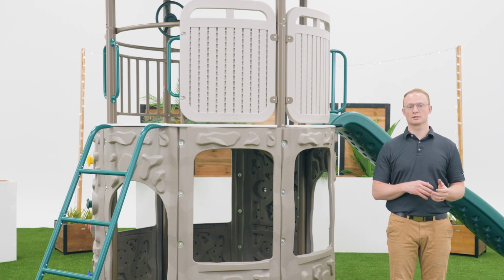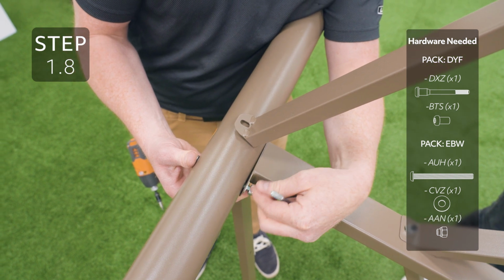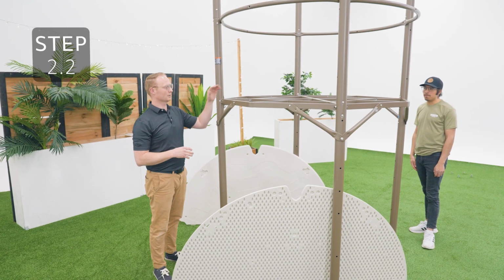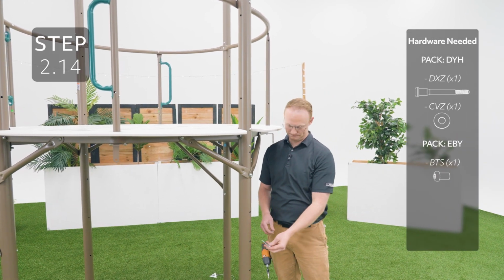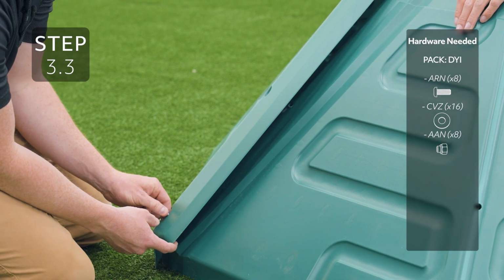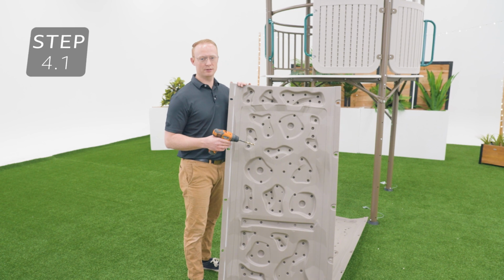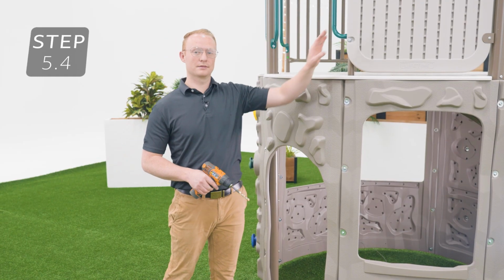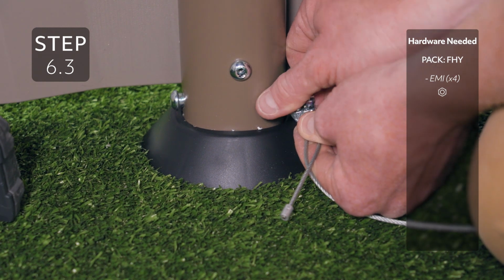Lifetime Adventure Tower™ | Lifetime Assembly Video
This is an assembly video for Lifetime Adventure Tower™

Model Associated: 91189

If you are still having assembly issues after watching the video, please give our customer service team a call for more assembly help 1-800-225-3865 Opt. 2.

To jump to a specific step, click on the time stamp associated with the step.

Intro | 00:00

Section 1 |  02:19
02:23 | Step 1.1
02:38 | Step 1.2
03:02 | Step 1.3
03:18 | Step 1.4
04:29 | Step 1.5
04:43 | Step 1.6
05:04 | Step 1.7
05:22 | Step 1.8
05:47 | Step 1.9
06:07 | Step 1.10
06:27 | Step 1.11
07:15 | Step 1.12
07:33 | Step 1.13
07:38 | Step 1.14
07:48 | Step 1.15
07:49 | Step 1.16
07:54 | Step 1.17
08:17 | Step 1.18
09:03 | Step 1.19
09:39 | Step 1.20
10:05 | Step 1.21
10:29 | Step 1.22
10:49 | Step 1.23
10:56 | Step 1.24

Section 2 | 11:02
11:07 | Step 2.1
12:04 | Step 2.2
12:37 | Step 2.3
12:57 | Step 2.4
13:48 | Step 2.5
14:29 | Step 2.6
14:50 | Step 2.7
15:04 | Step 2.8
15:32 | Step 2.9
15:48 | Step 2.10
16:05 | Step 2.11
16:26 | Step 2.12
16:58 | Step 2.13
17:32 | Step 2.14
17:45 | Step 2.15
18:07 | Step 2.16
18:33 | Step 2.17
19:05 | Step 2.18
20:04 | Step 2.19
20:42 | Step 2.20
21:06 | Step 2.21
21:22 | Step 2.22
21:59 | Step 2.23
22:23 | Step 2.24

Section 3 | 22:38
22:40 | Step 3.1
23:02 | Step 3.2
23:20 | Step 3.3
24:11 | Step 3.4
24:50 | Step 3.5
25:24 | Step 3.6
25:43 | Step 3.7
26:17 | Step 3.8
26:54 | Step 3.9
27:08 | Step 3.10

Section 4 | 28:23
28:27 | Step 4.1
29:00 | Step 4.2
29:41 | Step 4.3
30:08 | Step 4.4
30:27 | Step 4.5
30:42 | Step 4.6
30:50 | Step 4.7
31:18 | Step 4.8
31:28 | Step 4.9
31:46 | Step 4.10
32:01 | Step 4.11
32:15 | Step 4.12
32:25 | Step 4.13
32:40 | Step 4.14

Section 5 | 32:55
32:56 | Step 5.1
33:30 | Step 5.2
34:00 | Step 5.3
34:44 | Step 5.4
35:06 | Step 5.5
35:44 | Step 5.6
36:08 | Step 5.7
36:11 | Step 5.8
36:28 | Step 5.9
36:41 | Step 5.10
36:55 | Step 5.11
37:02 | Step 5.12
37:52 | Step 5.13
38:24 | Step 5.14
38:52 | Step 5.15

Section 6 | 39:02
39:05 | Step 6.1
39:20 | Step 6.2
39:33 | Step 6.3
39:52 | Step 6.4